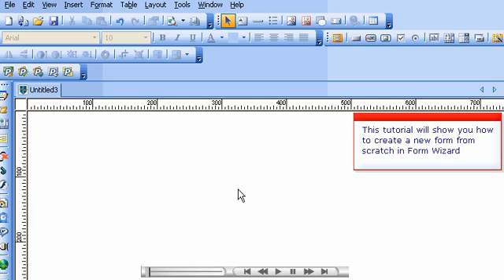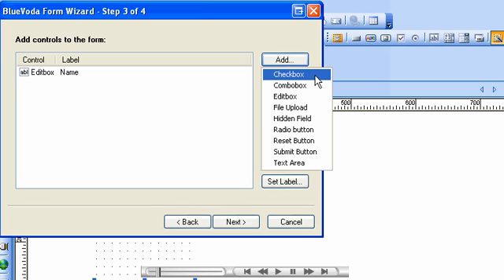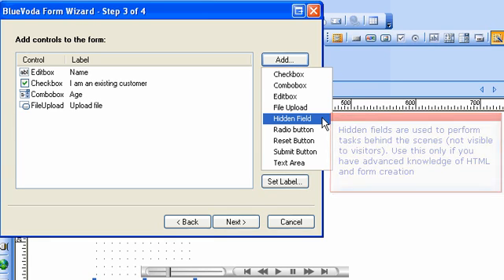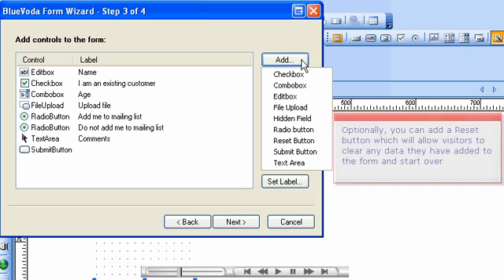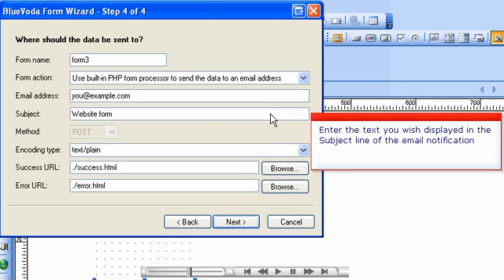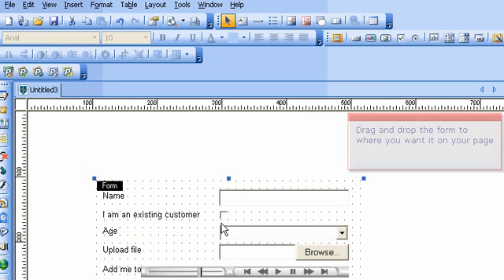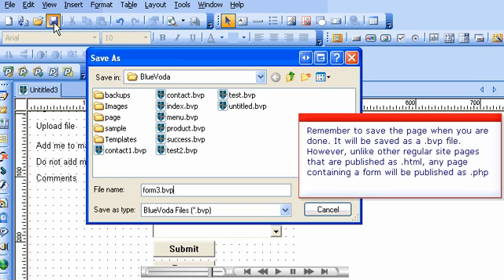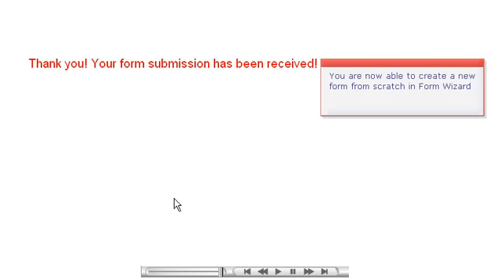How to Create a New Form from Scratch in Form Wizard in the BlueVoda Website Builder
How to create a new form for your website from scratch in Form Wizard using the BlueVoda website builder